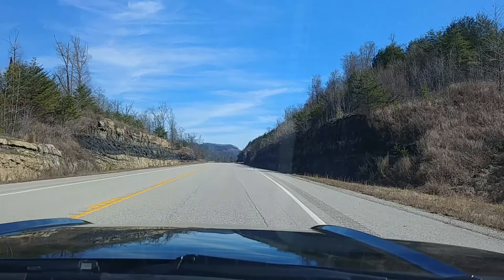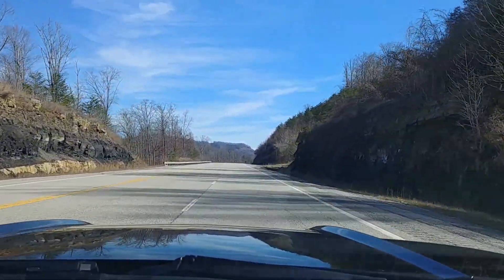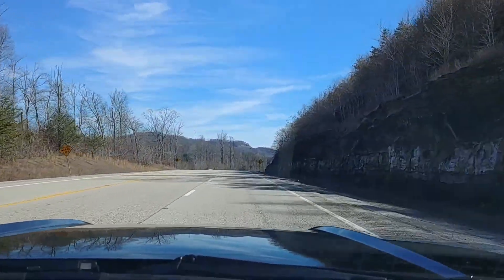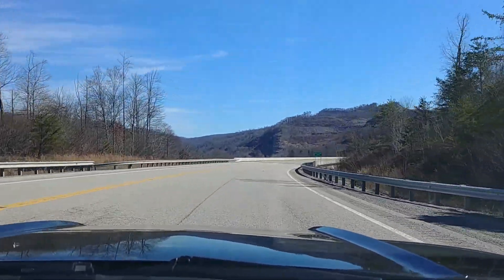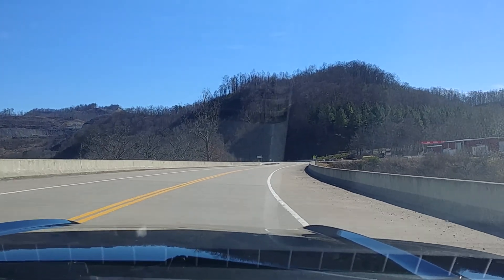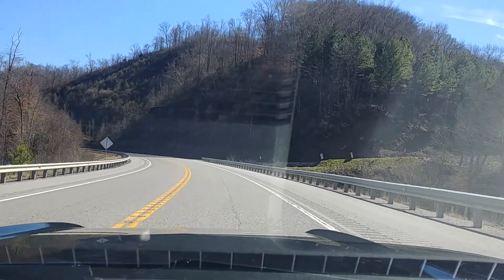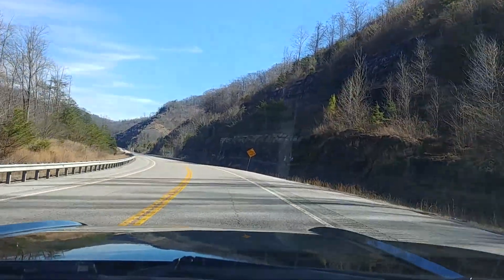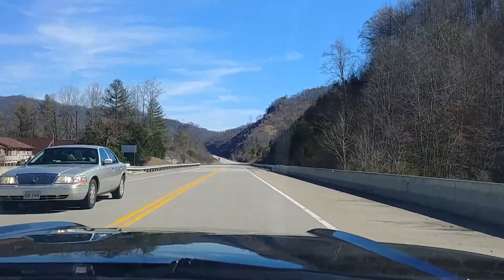Drive Vlog #1 Tiny Field Talk.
I stopped on the side of the road, set up my camera, and started recording just because I wanted to make a video for you guys.